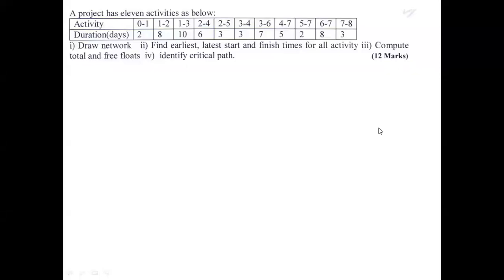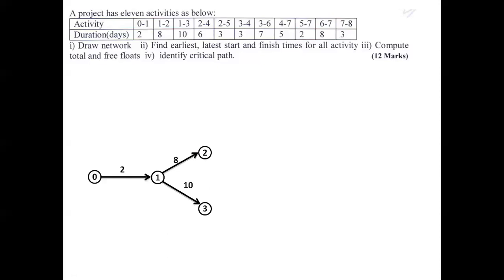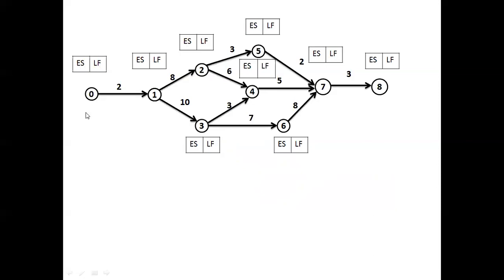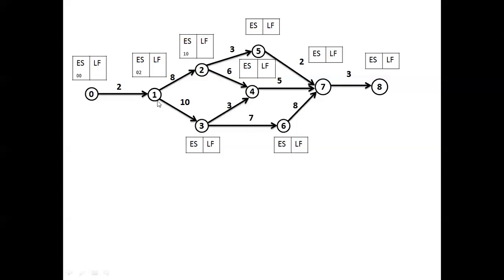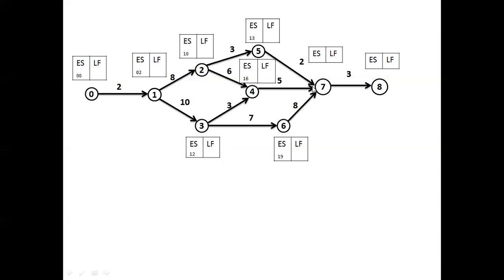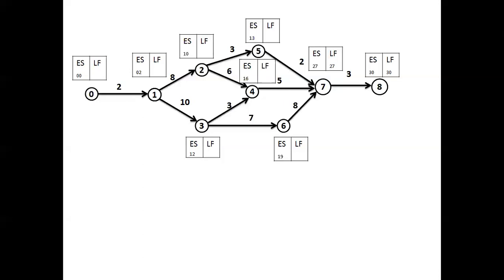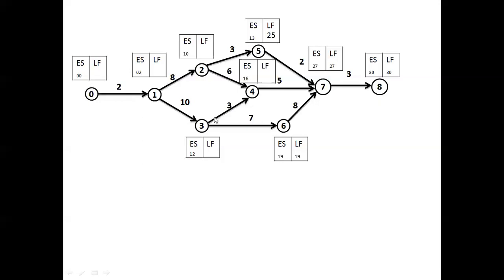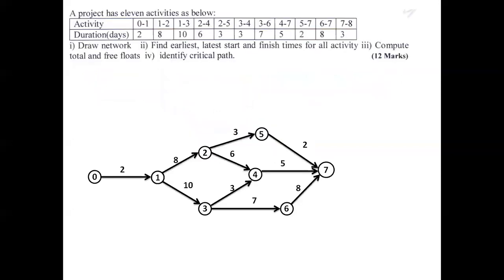OPERATIONS RESEARCH_PERT CPM Session 5 Part1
Solving problems on PERT and CPM